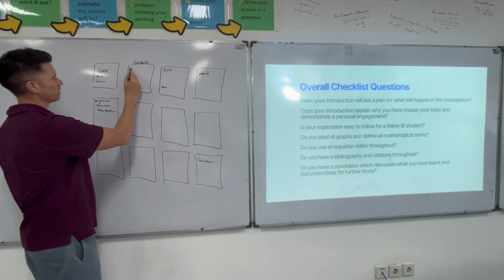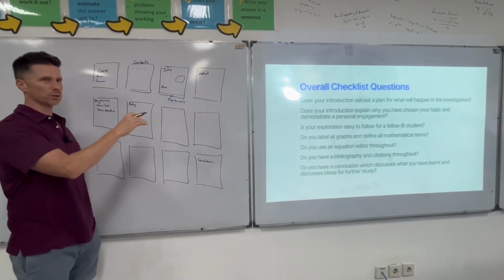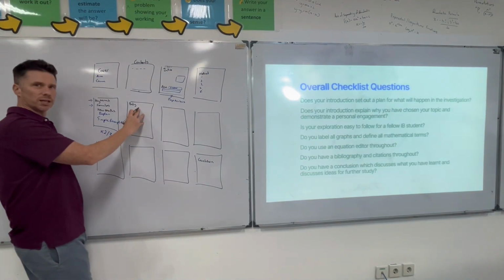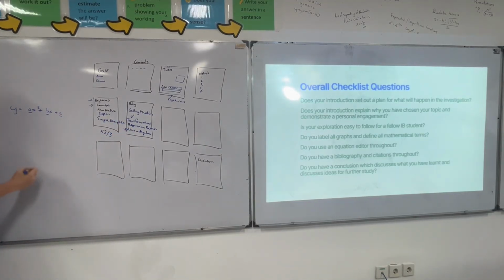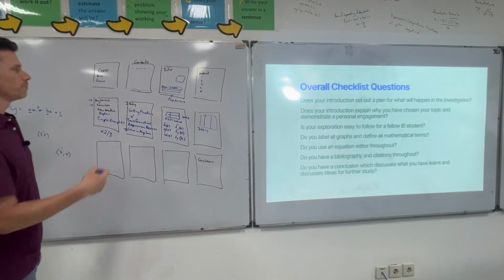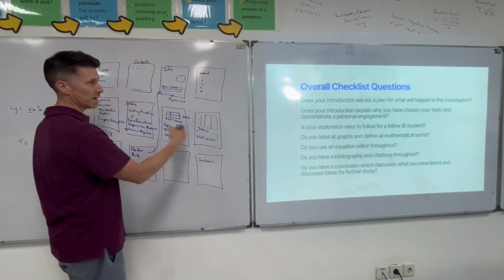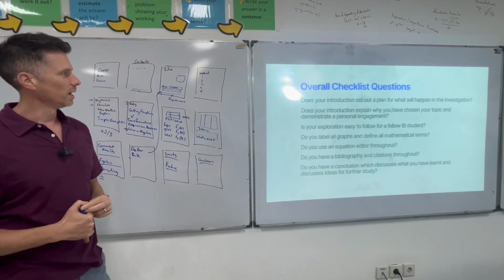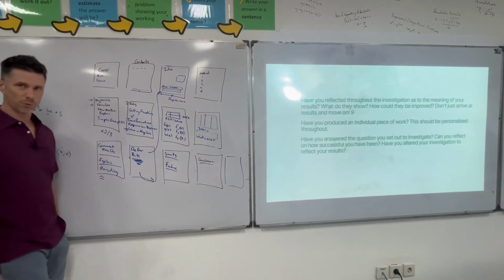IB Math IA Help Video